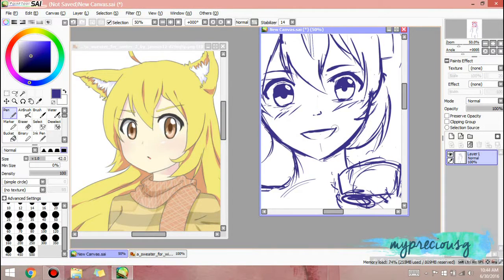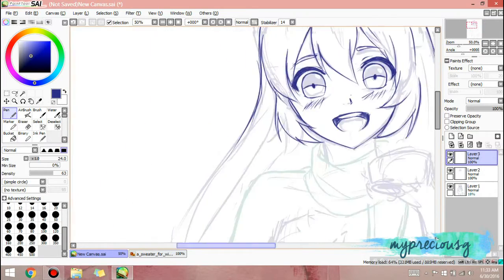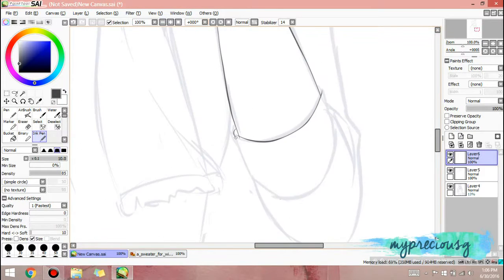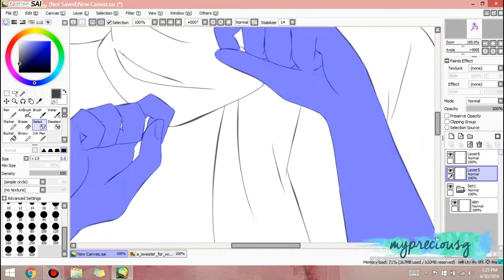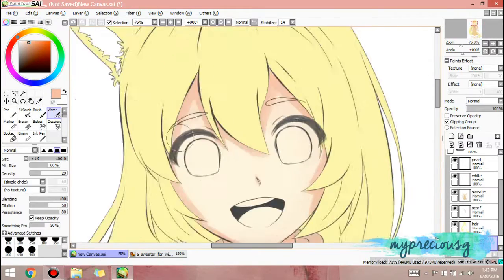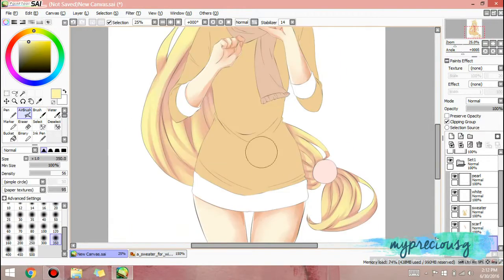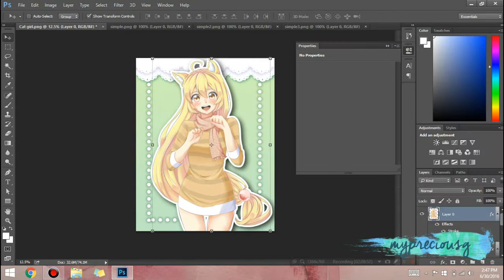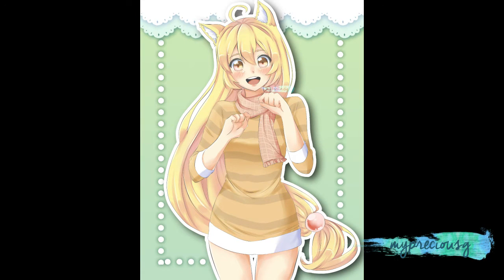Throwback Thursday - Winter Sweater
Make friends with me!

CREDITS:
I do not own the burshes, stock, effects and overlay used in this video, they were made by very amazing creators, link to download:
Photoshop Brushes: